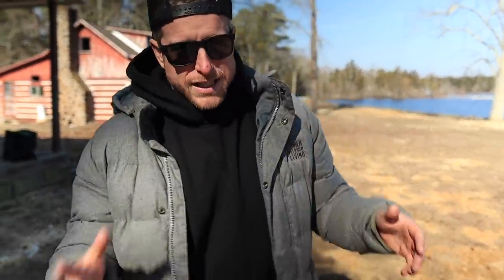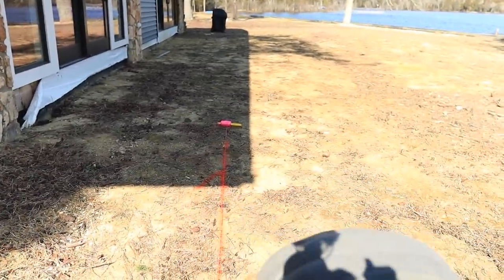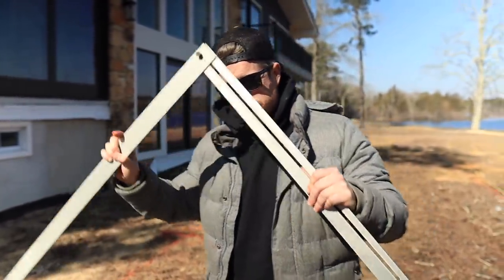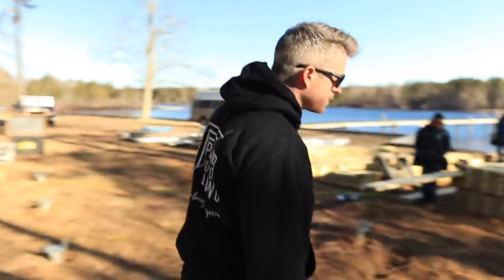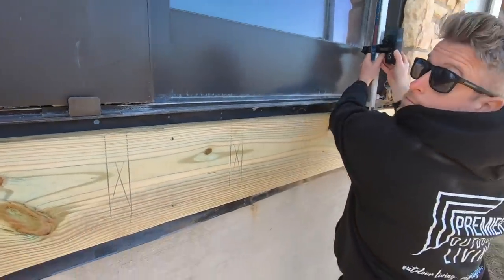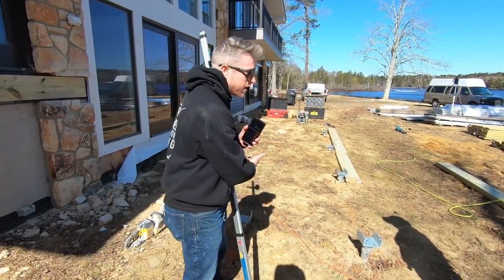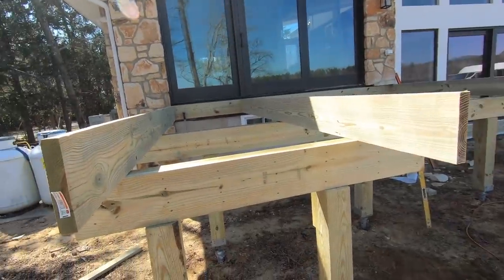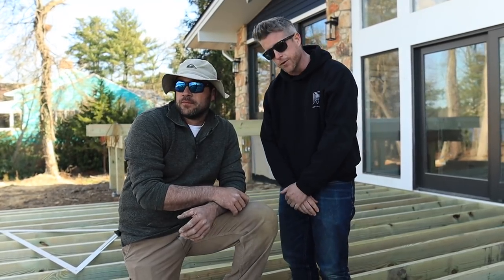RIVERFRONT BACKYARD BUILD Pt 1 - Helical Pile Installation and Deck Framing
We are starting a new backyard transformation in this build series and this time we are right on the water! We are building an amazing deck, paver patio, and so much more. In part 1 of this build series we are diving into the planning and layout of our helical pile footings along with the thought that goes into the deck layout, specifically the deck ledger. We really dive into the details in this video and this build series will be our most detailed to date!

OUR FAVORITE TOOLS AND ACCESSORIES!